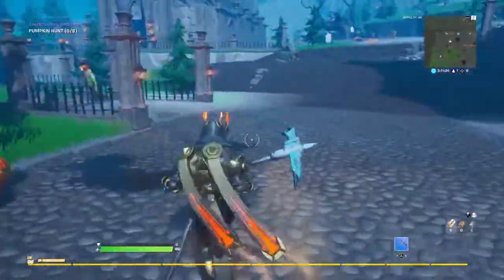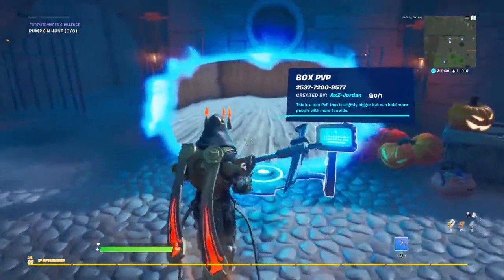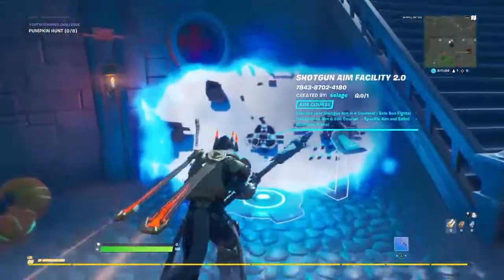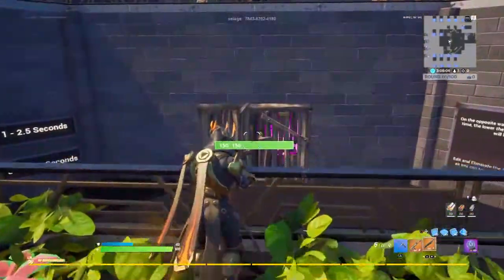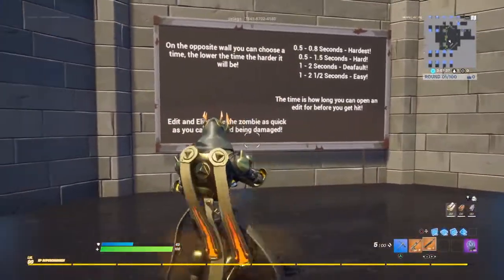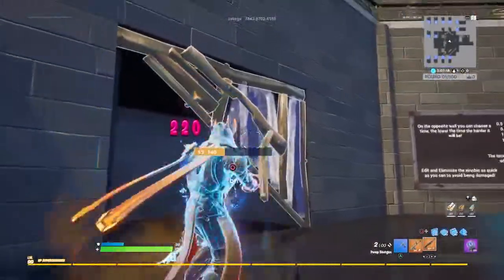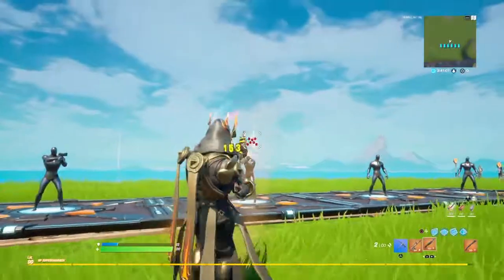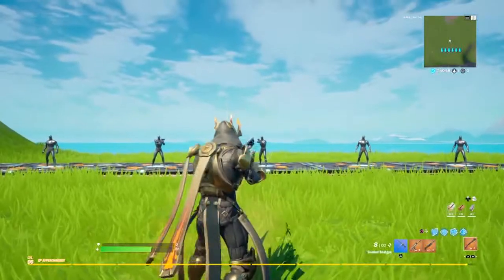How to Improve Shotgun Aim in Fortnite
Improving your shotgun aim in Fortnite season 4 console friendly. Tips and Tricks to help improve shotgun aim in Fortnite (Season 4 and onwards).

Don't be shy because I will make that video you ask for next.

Box PvP map code: 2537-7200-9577
Shotgun Aim Facility 2.0 map code: 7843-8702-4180

Thanks for the support I really appreciate it a lot